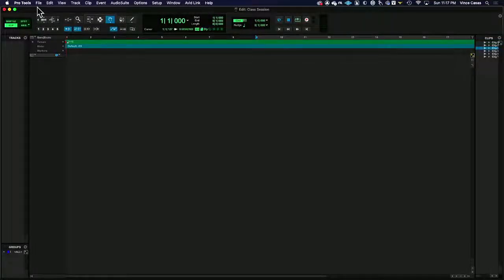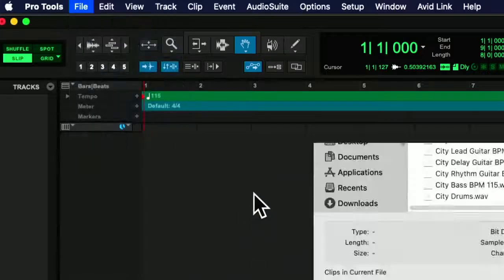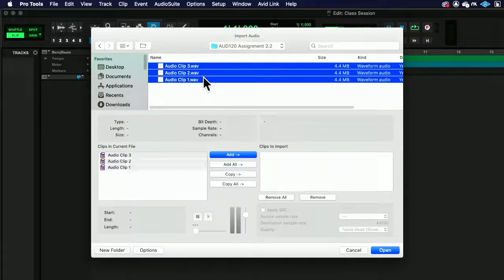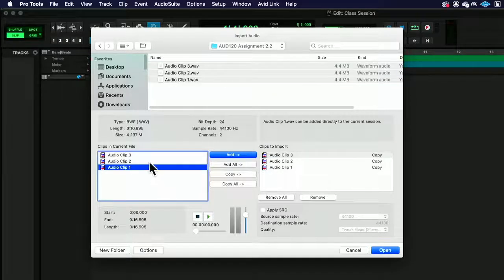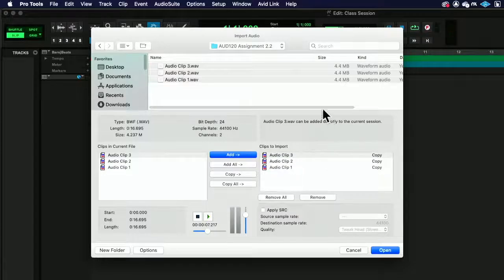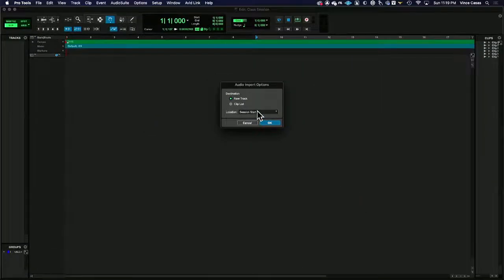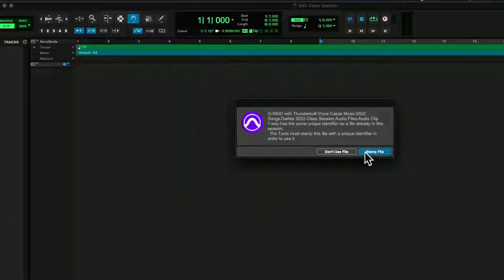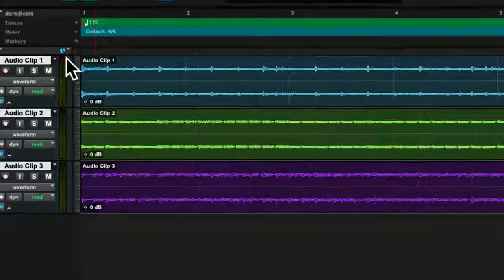Importing Audio in Pro Tools Using File Import